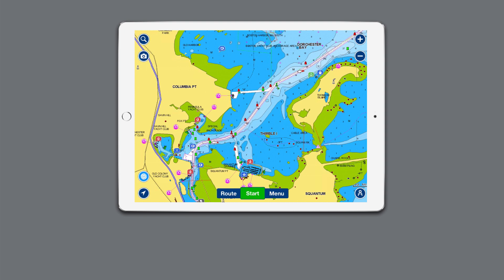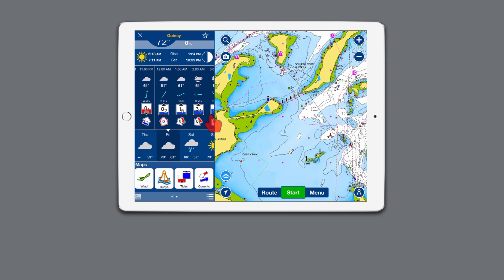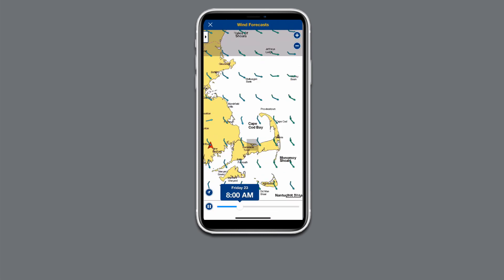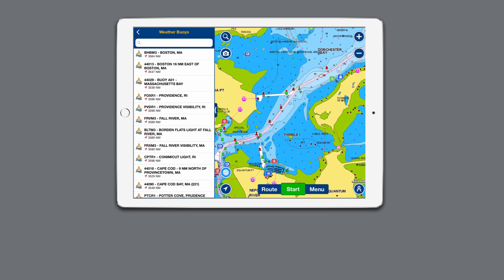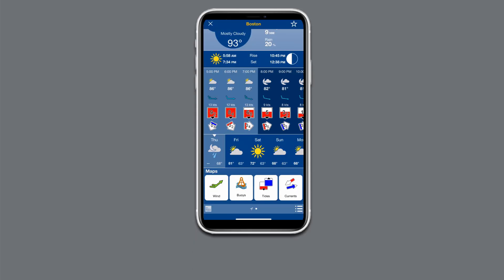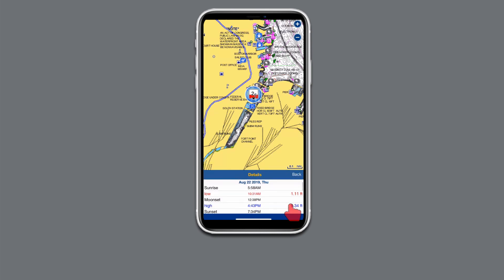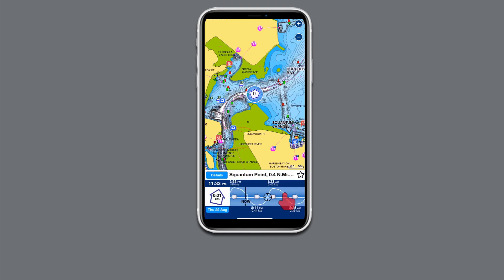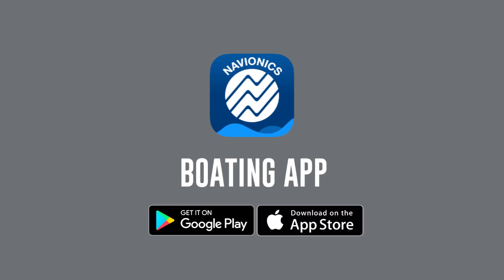How to Use the Weather and Tides Feature on the Navionics Boating App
Know what weather to expect before you head out on the water. This video tutorial shows you how to check a variety of available forecasts including daily and hourly weather, wind, tides and currents in the Navionics Boating app.

-- Related Content -- ​​